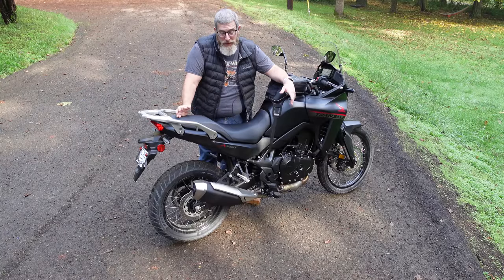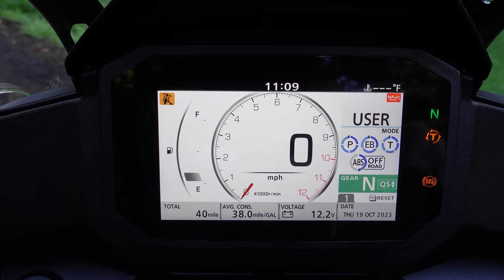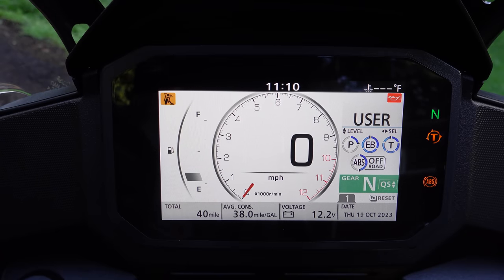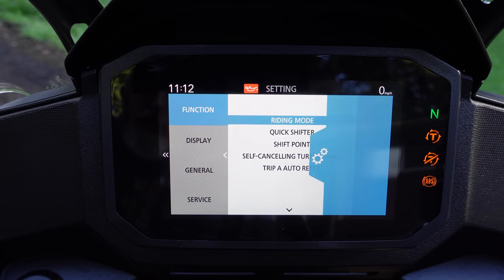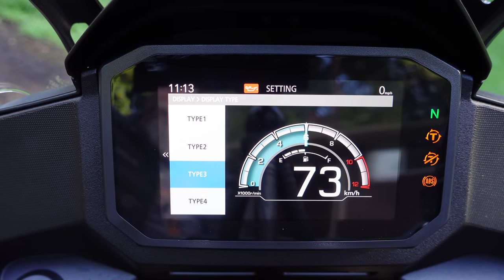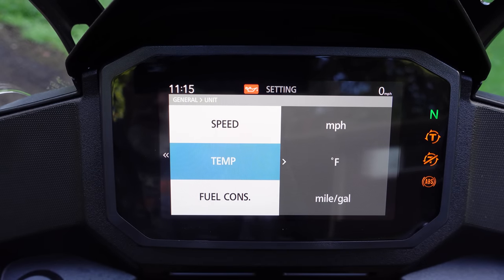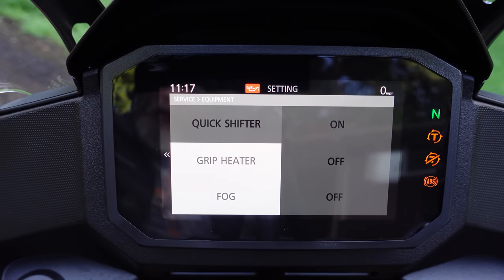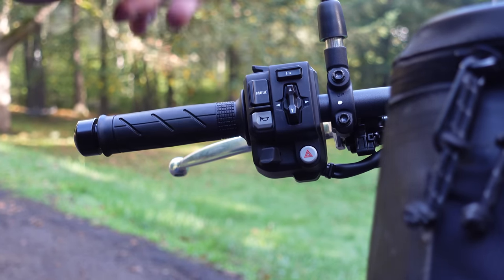Honda Transalp 750 Dashboard, Ride Modes, and More: Full Menu Walkthrough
The 2024 Honda Transalp is loaded with electronics and features that few other bikes around the same price point can offer.  In this video, we'll go through all the Honda Transalp 750 settings, modes, and menus so you can see just what all is accessible and configurable on the 2024 Transalp.

The 2024 Honda Transalp 750 ride modes are easily accessible via a mode button located on the right grip.  Likewise, navigating the new Transalp menus is super easy with the d-pad also located on the left grip.

There are a ton of options for mileage, distance traveled, fuel consumption, and other information on the bottom of the main screen.

All in all, the 2024 Honda Transalp electronics are very impressive!